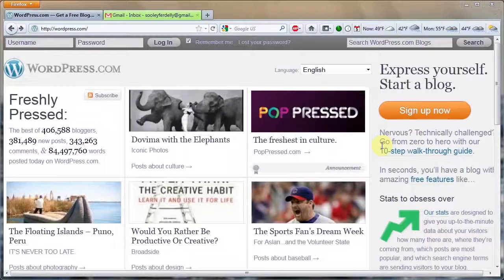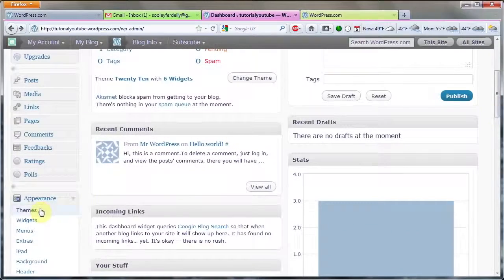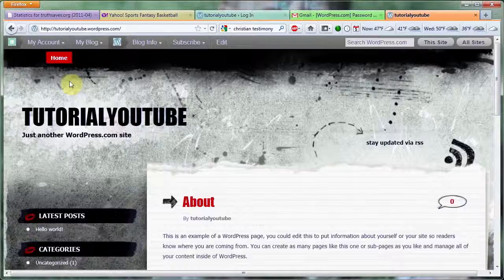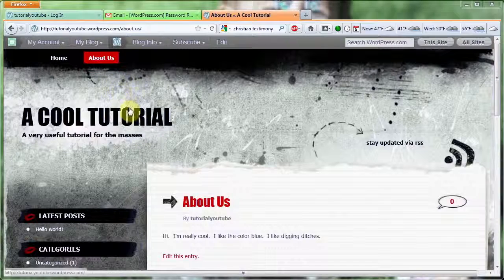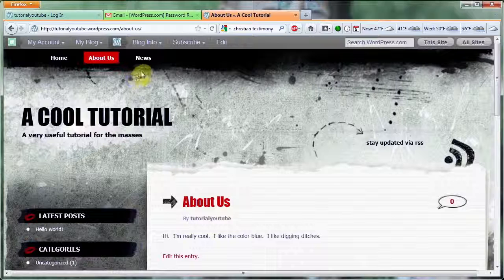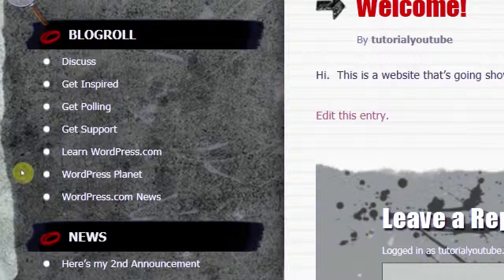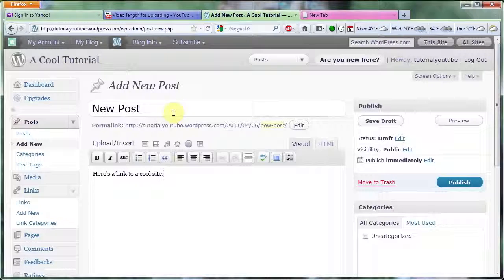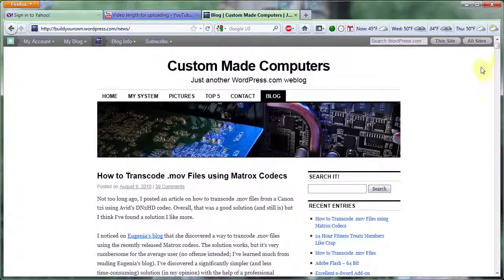Make a Website